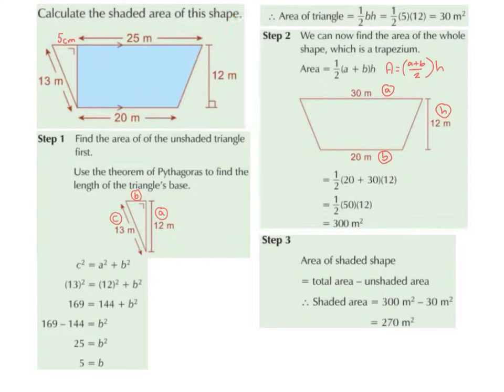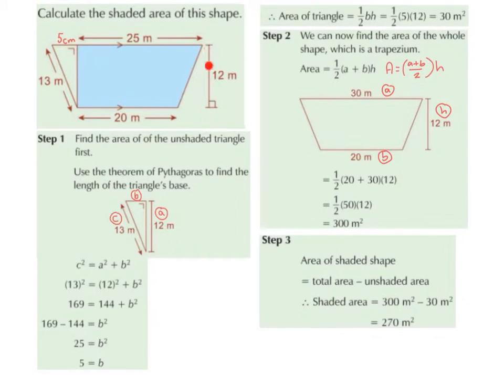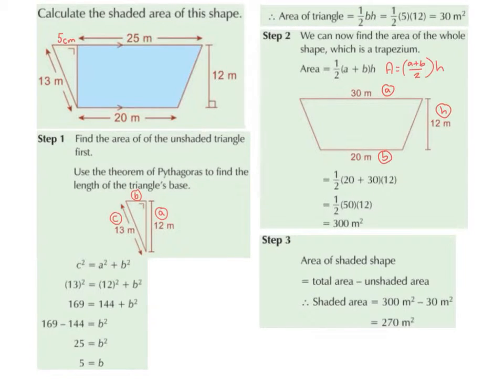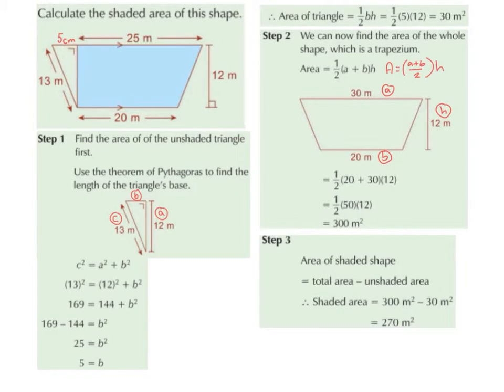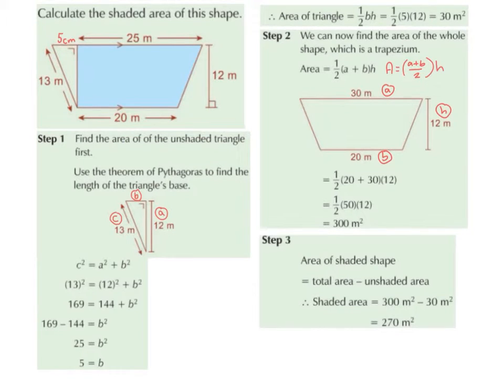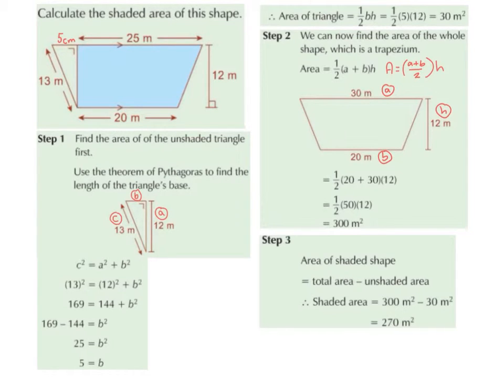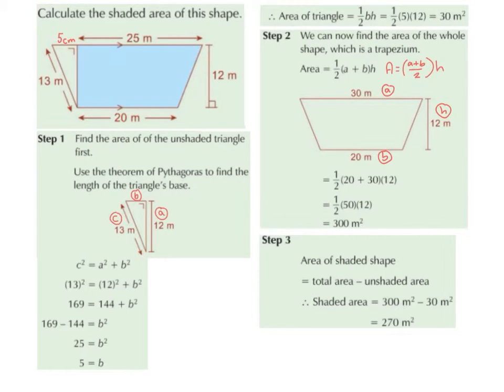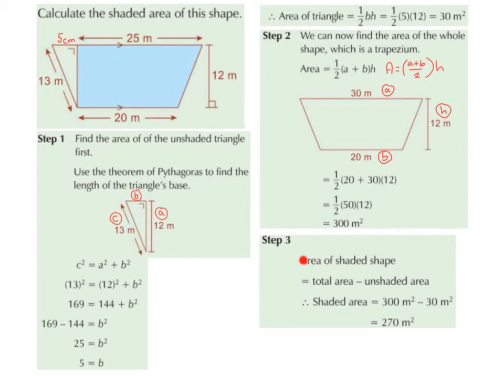LC OL area of compounded shape